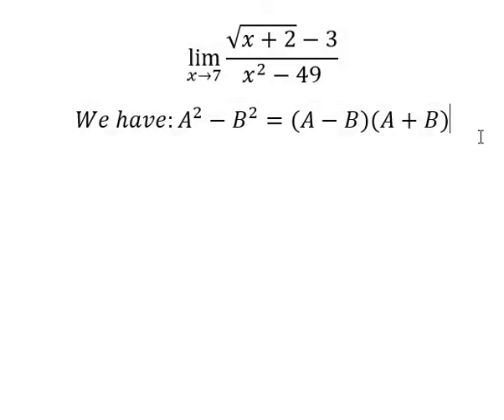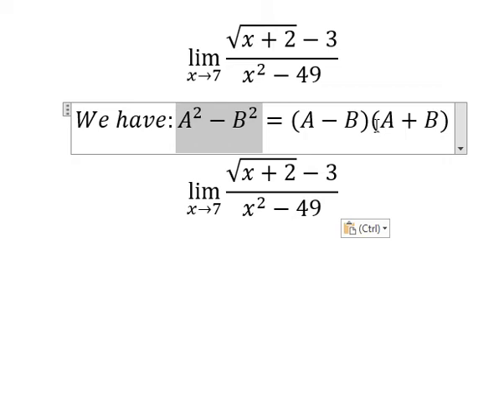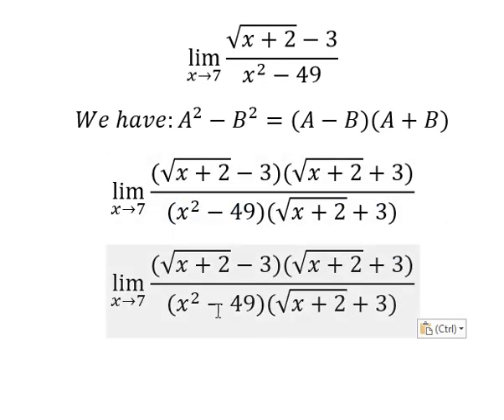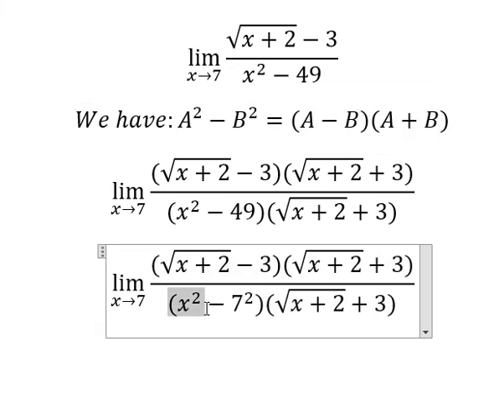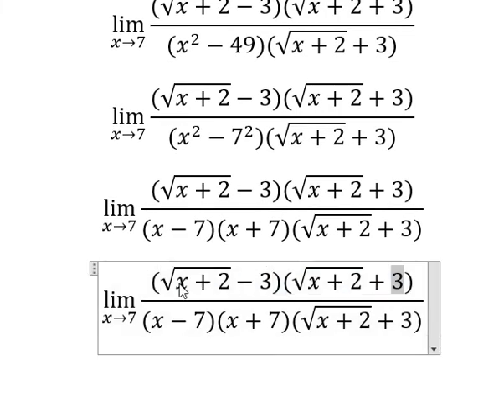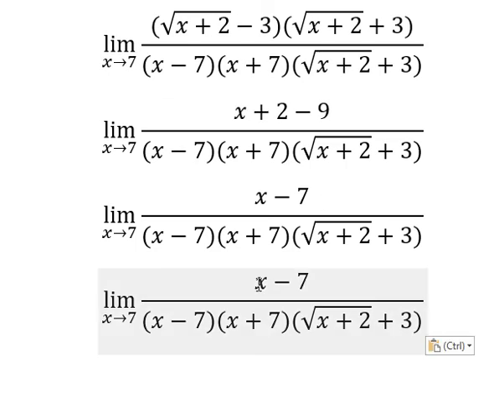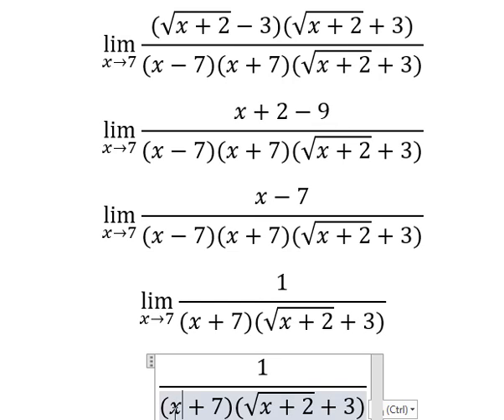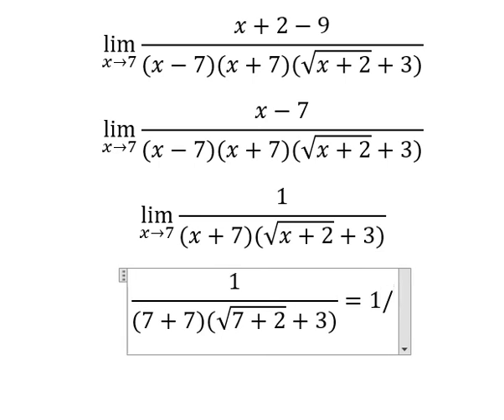Calculus Help: Find the limits: lim (x→7)⁡ (√(x+2)-3)/(x^2-49) - Techniques - SOLVED!!!